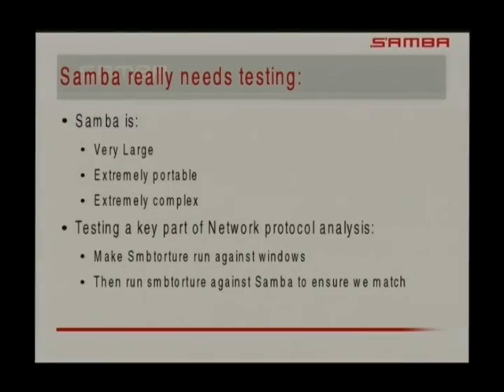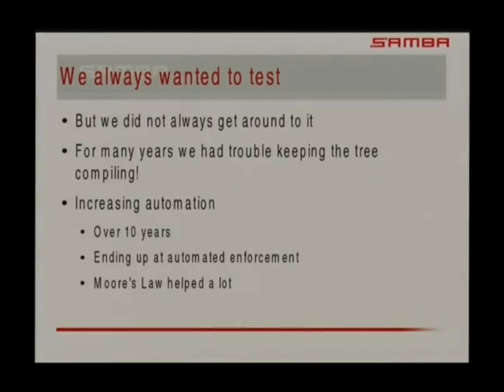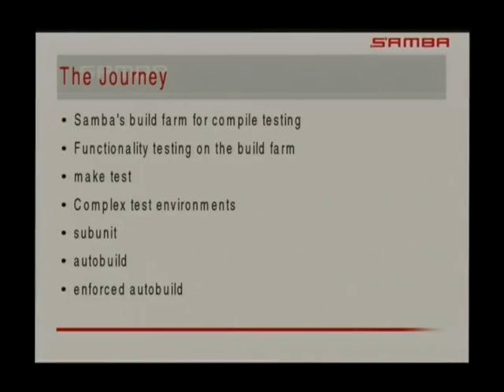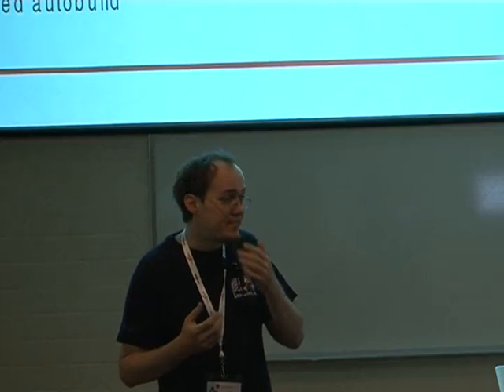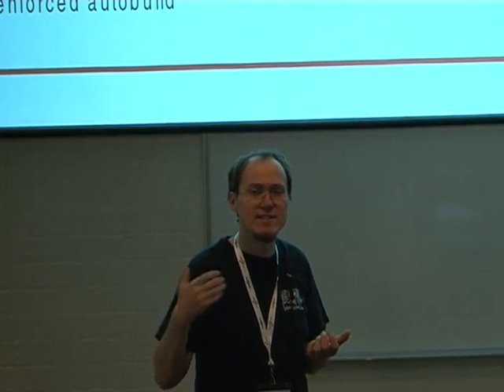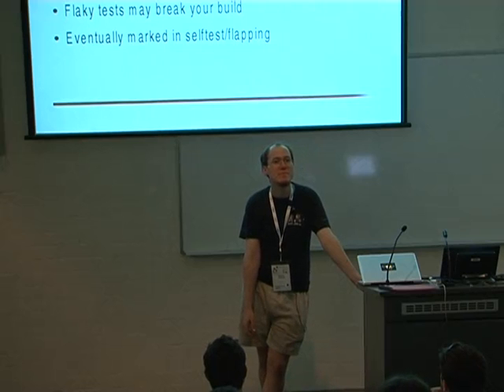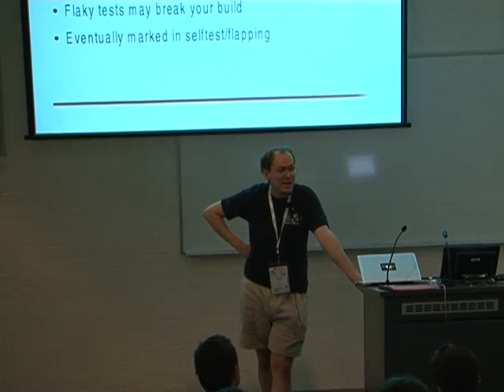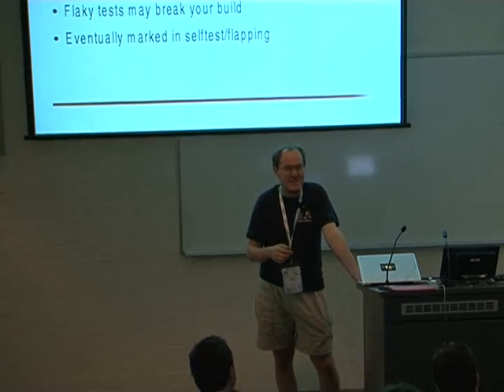Two years with Samba's autobuild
Presenter(s): Andrew Bartlett